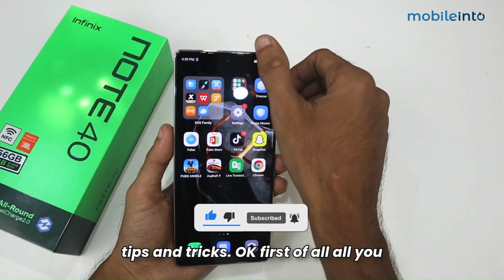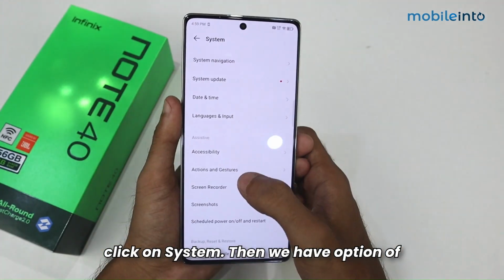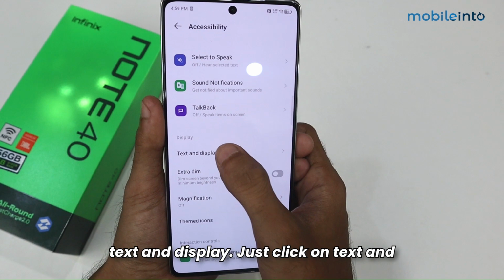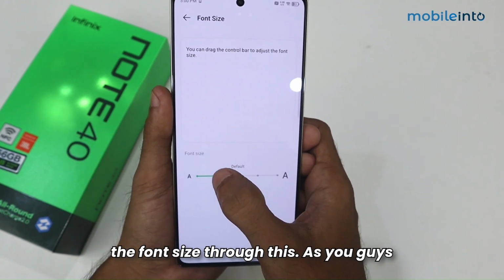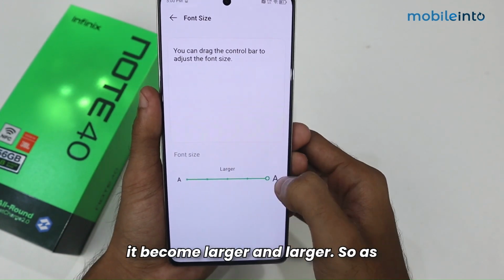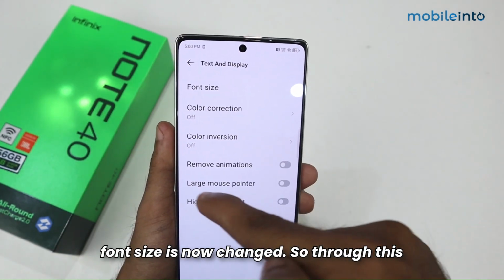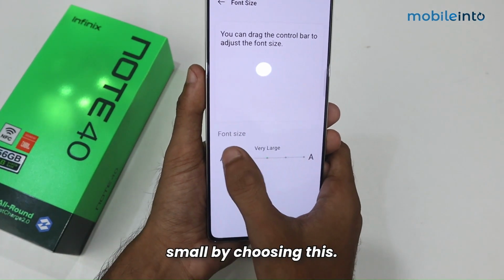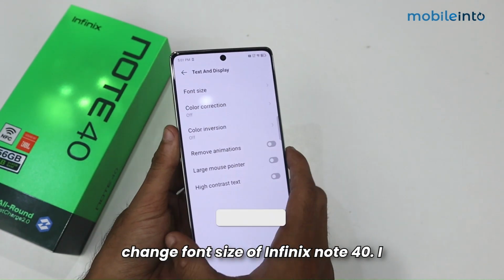Change Font Size In Infinix Note 40 | Font Size Settings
How to easily change the font size in Infinix Note 40 smartphone. Set font size with this step-by-step tutorial. Whether you prefer a larger or smaller font.